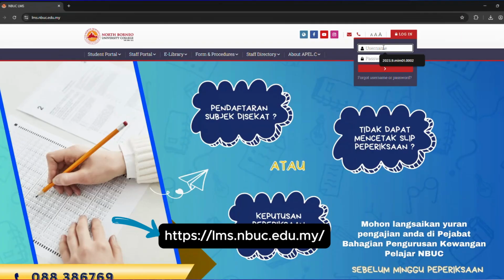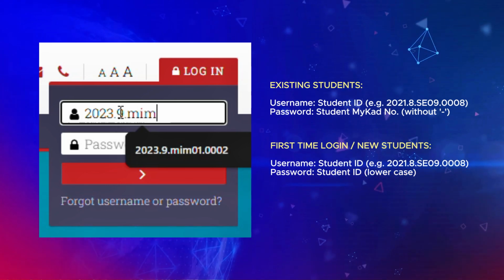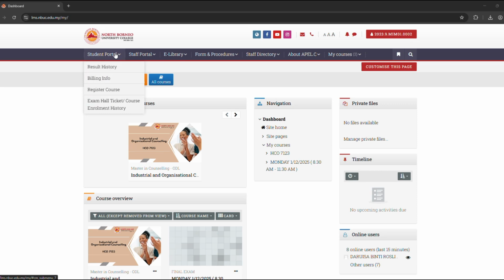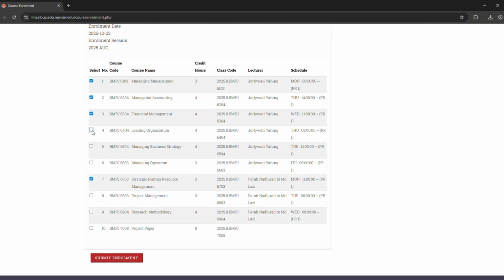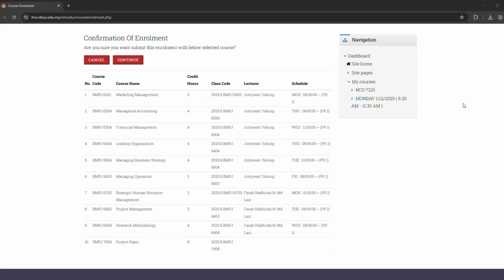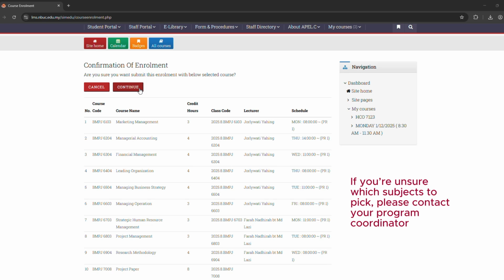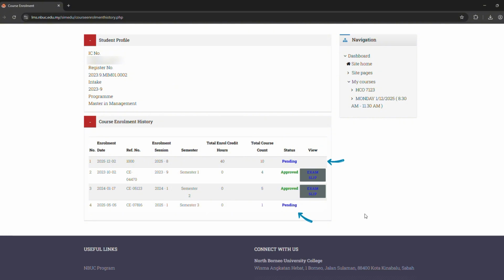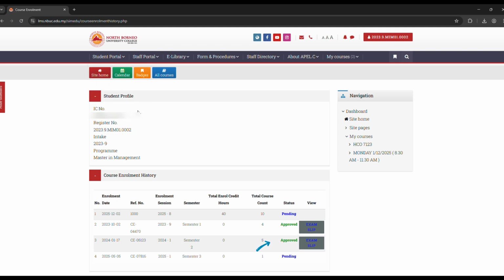Student Guide: Register for a Subject in NBUC Learning Management System (LMS)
Hello, NBUC students! 👋 This essential video is your comprehensive guide to successfully registering your subjects using the NBUC Learning Management System (LMS).

Whether you're a new student or returning for a new semester, we'll walk you through the entire registration process step by step. Learn how to navigate the LMS, find the correct course codes, and finalize your subject selection smoothly and quickly.

Register your subjects to gain access to your learning materials and avoid any disruptions to your studies.

⏰ Key Moments in the Video:
0:00 - Introduction & Overview

0:35 - Logging into the NBUC LMS

1:15 - Navigating to the Subject Registration Portal

2:00 - How to Search and Select Your Subjects

3:45 - Confirmation and Finalizing Registration

4:30 - Troubleshooting Common Issues (e.g., subject clashes, error messages)

Share this with any fellow students who need help with registration.